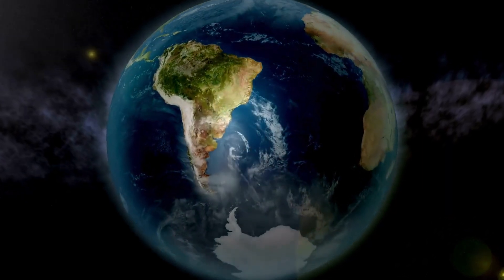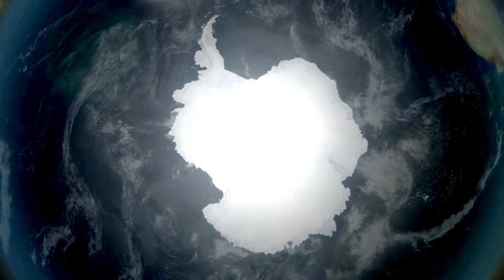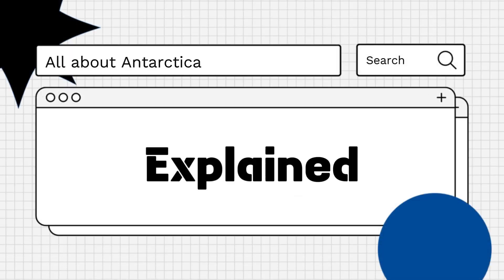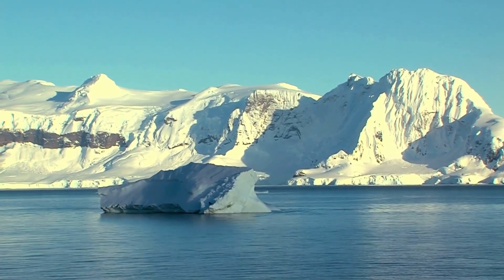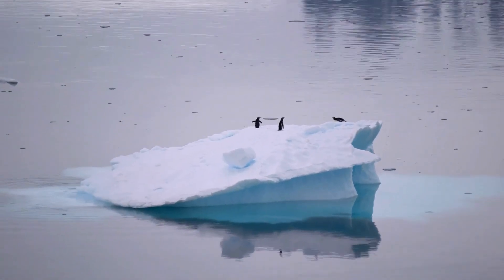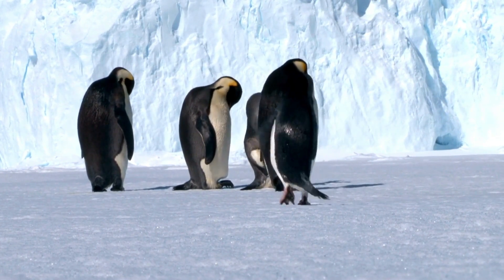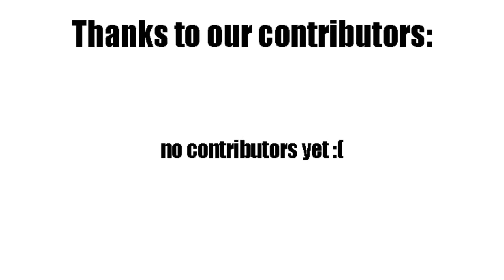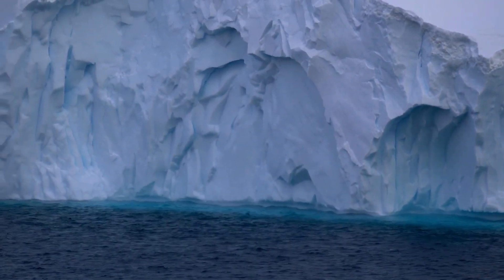How cold the water in Antarctica is? Temperature of Antarctic waters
Understanding the temperatures of Antarctic waters. Exploring how cold the ocean is around the Antarctic continent.

How cold is the water around Antarctica?
Temperature of Antarctic waters
Ocean temperatures in Antarctic regions
Cold water conditions in Antarctica
Sea temperatures near the Antarctic circle